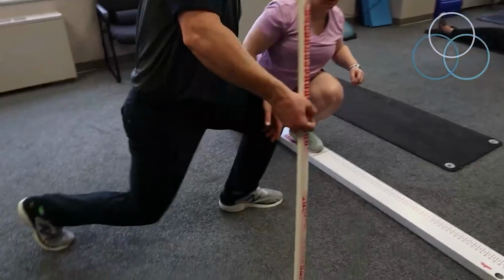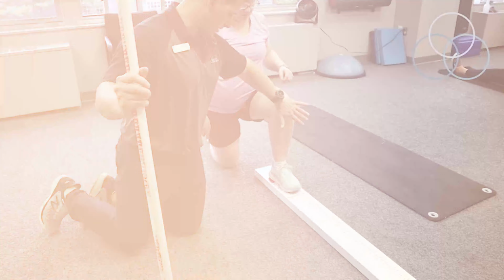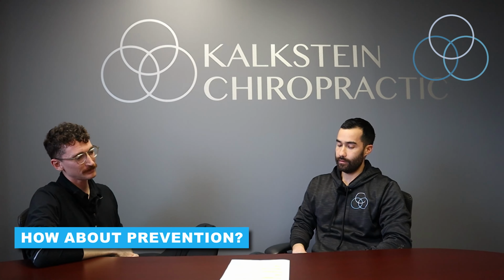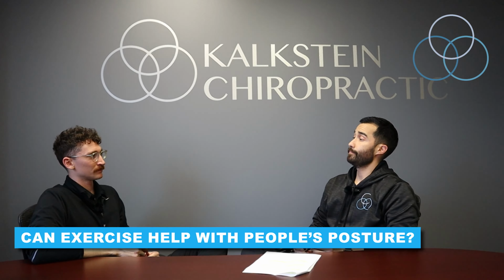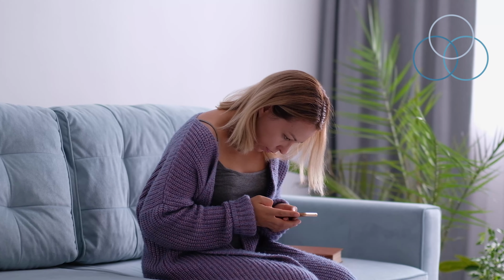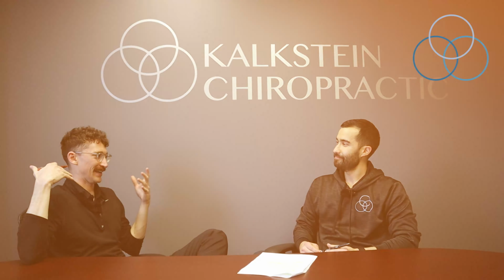Chiropractic & Exercise: Tips for Spinal Health | Towson Chiropractor Answers Your Questions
Kalkstein Chiropractic is your one-stop-shop for state-of-the-art chiropractic care in Towson. Since opening its doors nearly 60 years ago, we have been providing long lasting relief care for patients struggling with back and neck pain, sports injuries, auto accident injuries and those who strive to live healthier lives.

Our services don’t just stop at relief from back and neck pain. We’re proud to offer patients an excellent facility for functional exercise and rehabilitation designed to strengthen the body in order to prevent injury from reoccurring. Our doctors take pride in helping patients live their best lives not just through chiropractic, but also with nutrition and exercise recommendations.

It’s our mission to provide affordable, convenient, and mainstream chiropractic care. We are committed to helping those with pain in our community.

Schedule your new patient visit with us and start feeling better faster by calling or visit us on the web

Chiropractor in Towson, Maryland
Kalkstein Chiropractic
200 E Joppa Rd #300,
Towson, MD 21286, United States